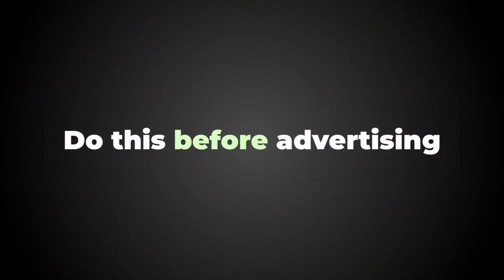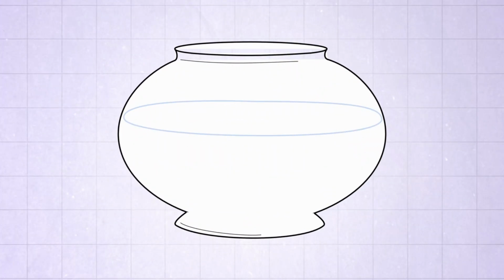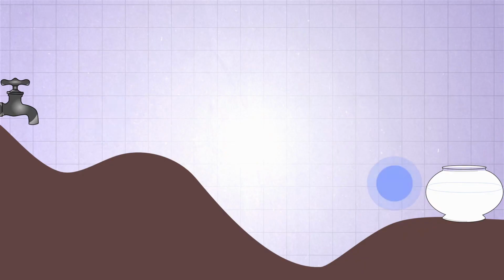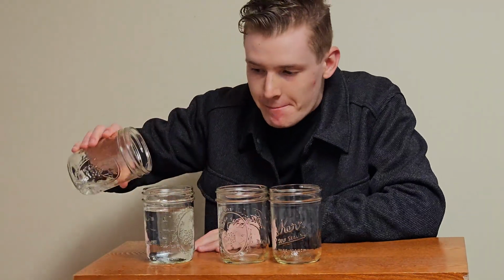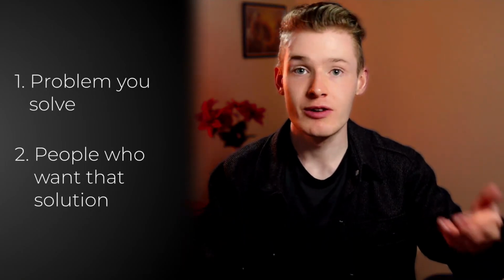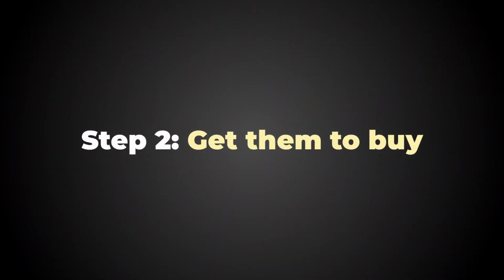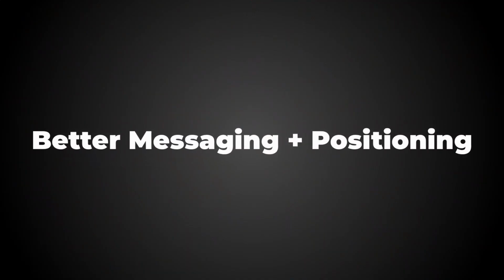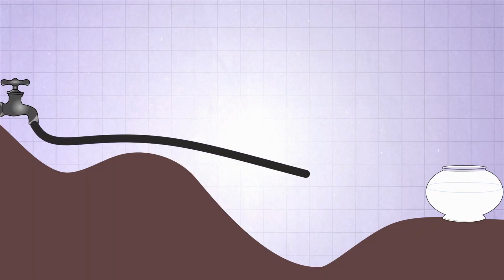This gets more users for SaaS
Are you struggling to acquire new users for your SaaS? Stop wasting time and money on ineffective advertising and learn our three-step plan to build an automated user acquisition system by identifying your ideal customers, crafting compelling messaging, and optimizing your advertising efforts for sustainable SaaS growth.

0:00 Why Stop Advertising?
0:34 Build a system that works on autopilot
1:48 Step 1: How to get the best customers
2:36 Step 2: How to get them to buy
4:01 Step 3: Keep Advertising Smarter